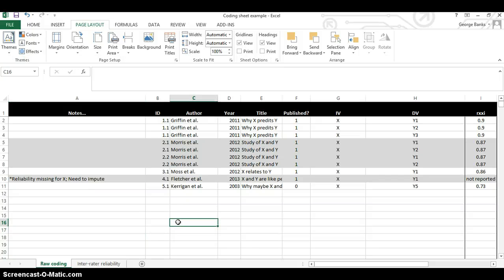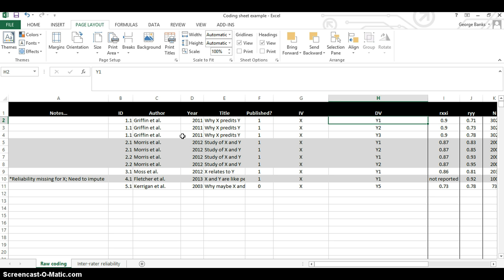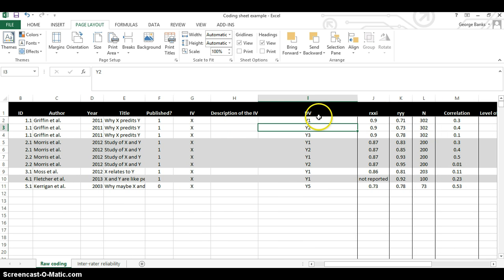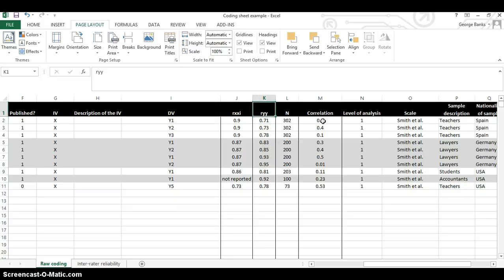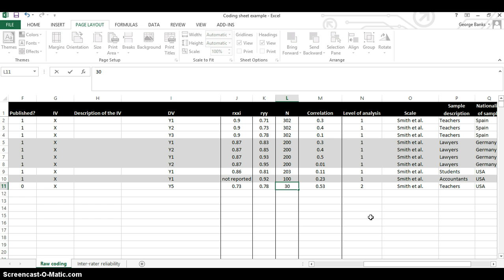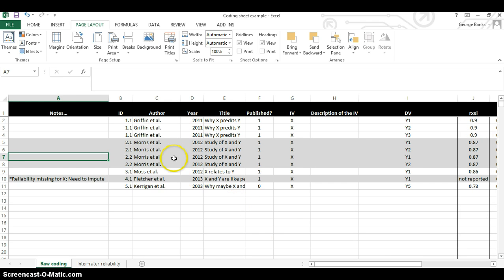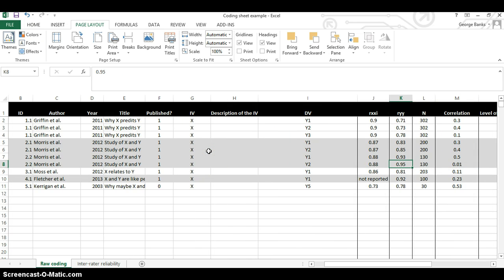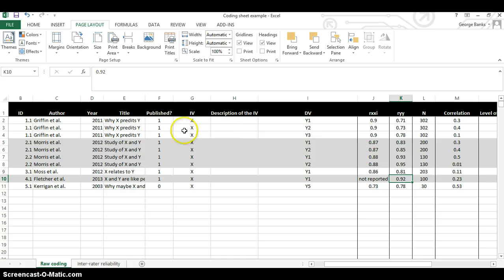coding in 701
coding in 701 course